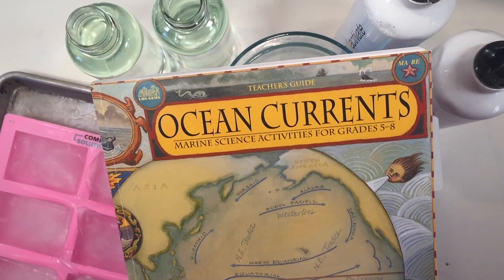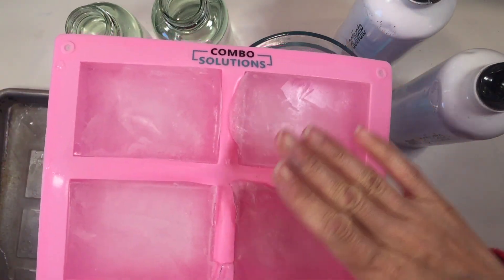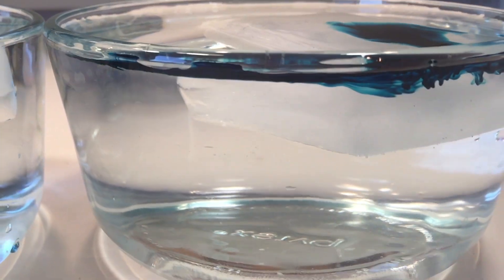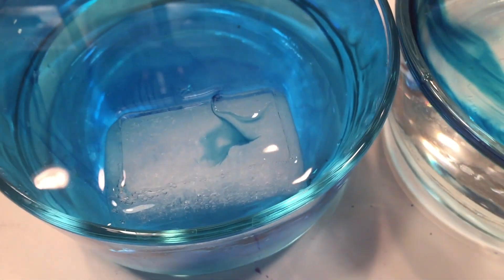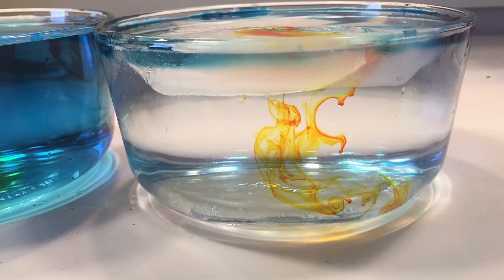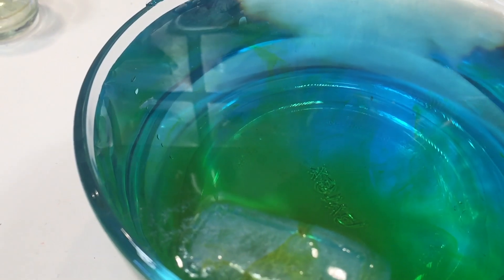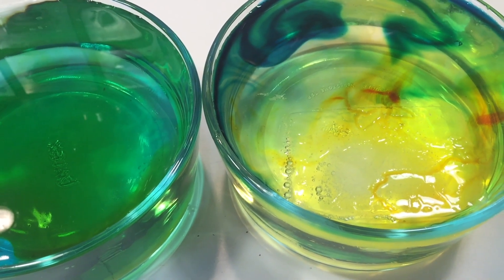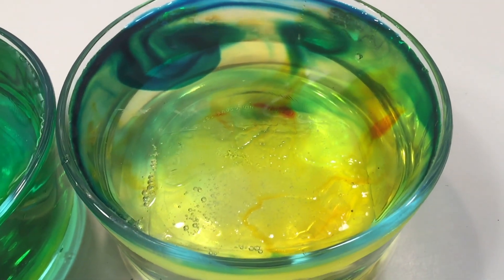Freshwater VS. Saltwater | What Melts Faster?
What's your guess? Will ice melt faster in freshwater or saltwater? With a few drops of food coloring, you can really see the process and it's awesome! I like demonstrations like this because they are educational, profound, lasting and best of all, super affordable. With things you already have around the house, you can do this demonstration for any science unit.

Check out the blog post that accompanies this video for more pics, resources and links to products!

Inspiration for this project came from the book Ocean Currents